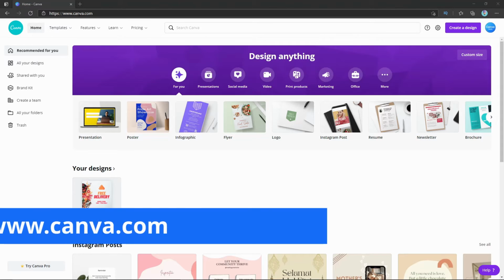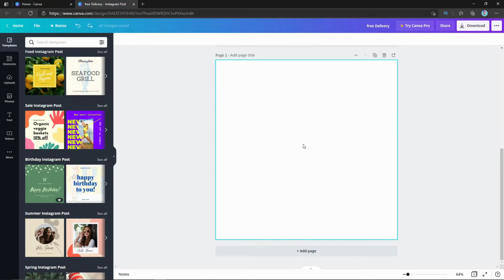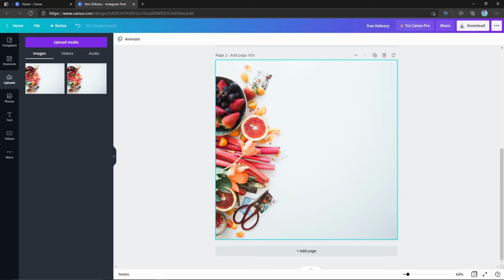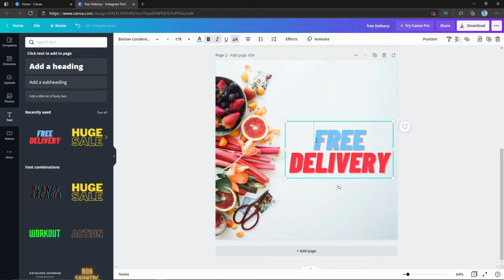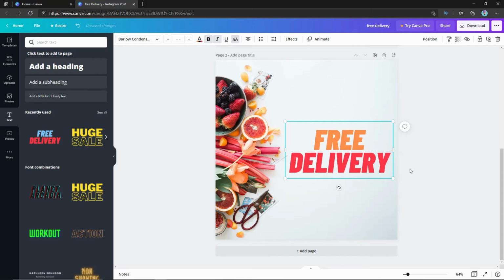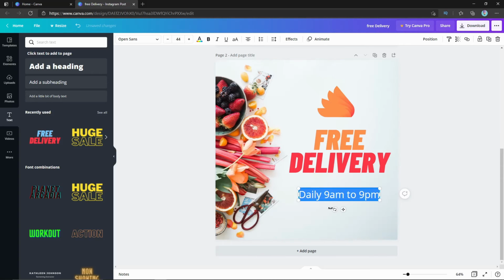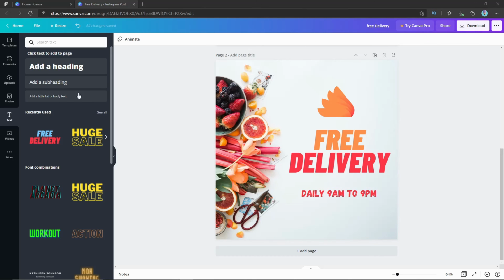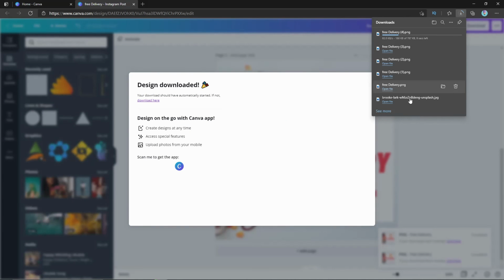Create social media post in JUST 5 minutes (Canva Beginner)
How to create social media post in just 5 minutes? You are in luck!

Free software from Canva.com has alot of amazing template that are free to use, and it didnt render any annoying watermark when you download the image.

Here's step by step of how to use Canva to create simple yet amazing looking social media post, or in this case, Instagram post!